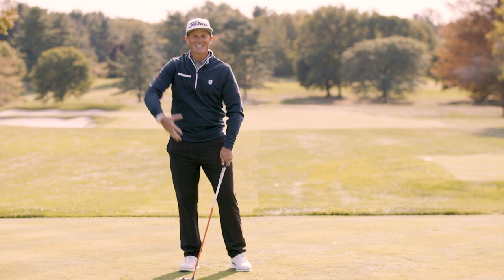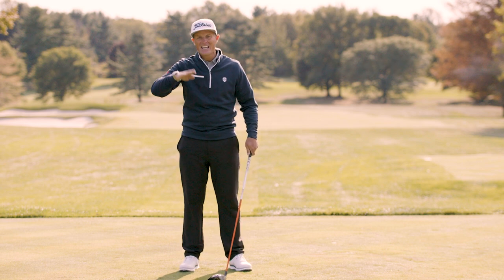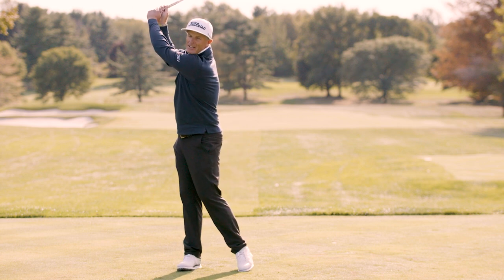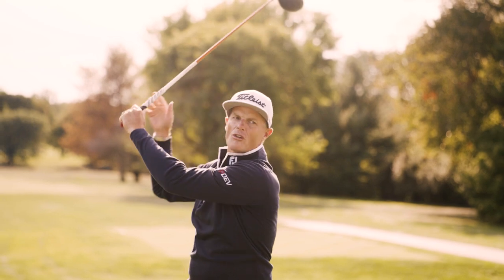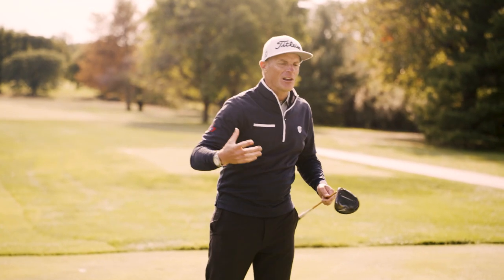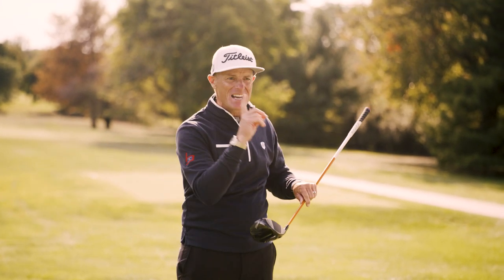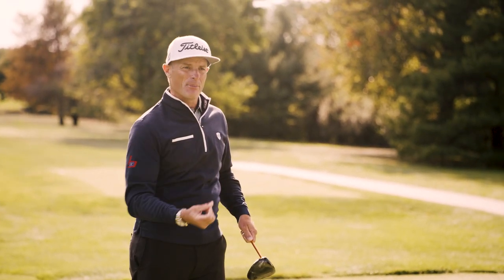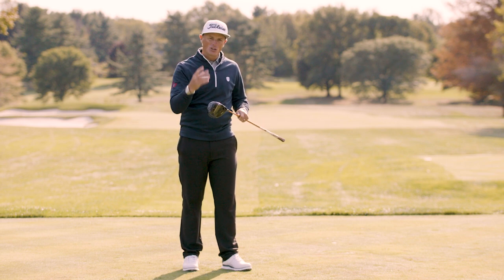How to Hit Longer Drives | Titleist Tips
In this video, Titleist staff member Mark Blackburn gives tips for how to hit longer drives by lengthening your swing, allowing your clubhead to develop more energy and speed.

0:00 Intro
0:55 Ways to Generate Golf Club Speed